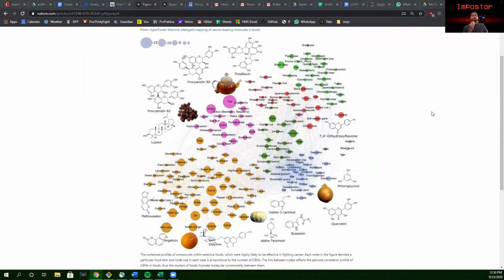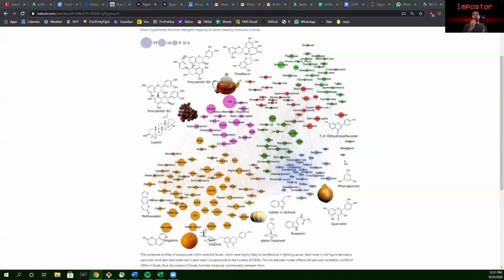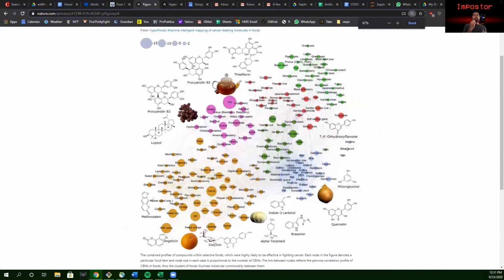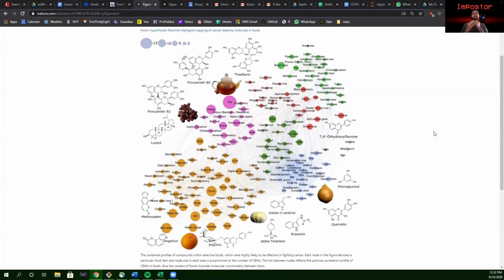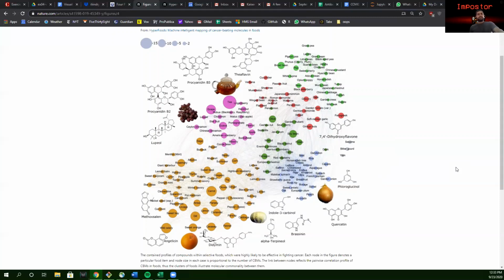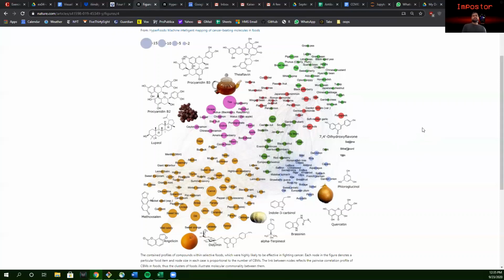thaynes aliiftik video critique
Trevor Haynes and Ali Iftikhar critique figure four in this Nature paper